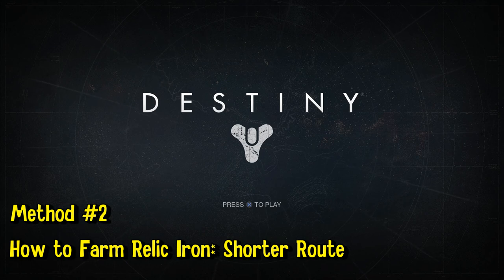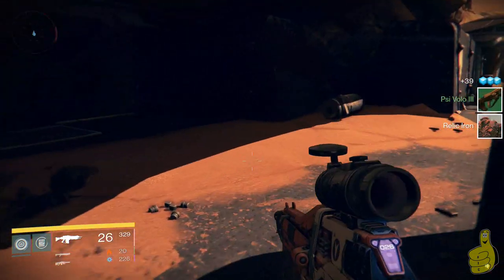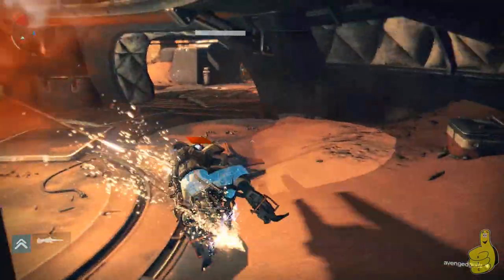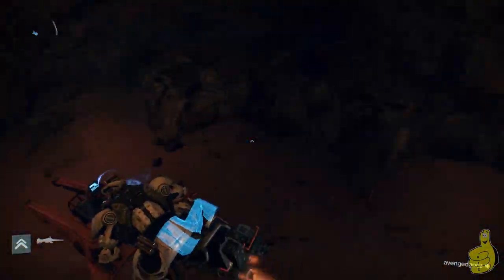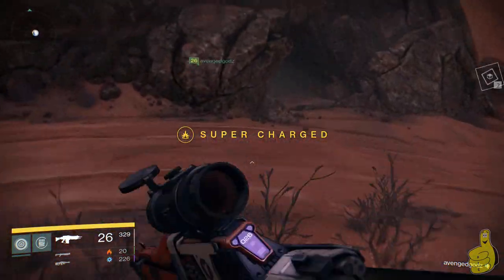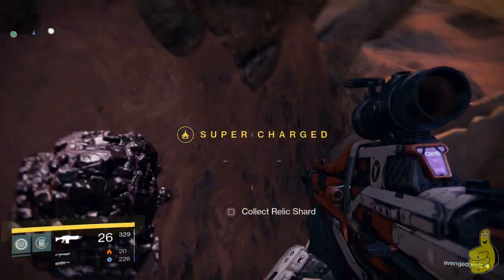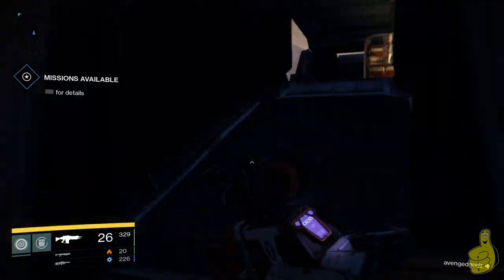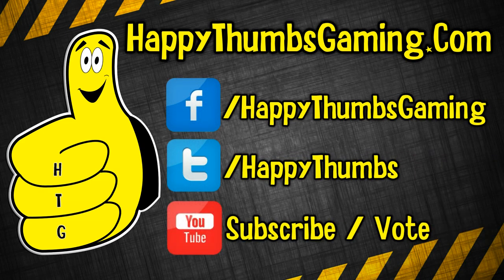Destiny: How to Quickly Farm Relic Iron (Short Route) - HTG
(HTG) Doug walks you through how to collect Relic Iron on Mars. Relic Iron are using to upgrade your rare and legendary guns and ammo so it is quite useful and will have to be used to gain rank after rank 20. Using this method you can collect 8+ per 2-3 minutes with some rounds gaining you as high as 12+. Note that this method was also done after the story was completed and can be done solo or in a fireteam. This method allows you to not only collect Relic Iron but also to open 3-5+ chests per round for chances to gain other items like armor weapons or even engrams on rare occasions, as well as public events as they spawn in this location every 30 minutes or so and to collect large amounts of glimmer.

Trophy/Achievements earned in this video: No
Trophy/Achievement